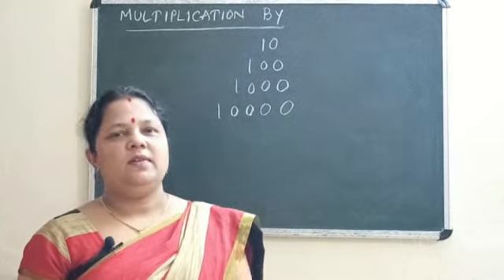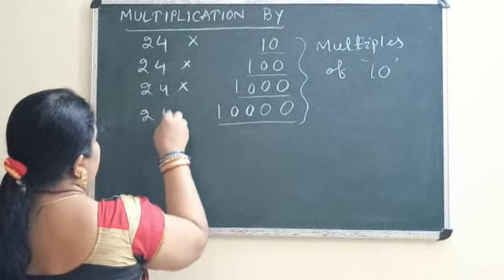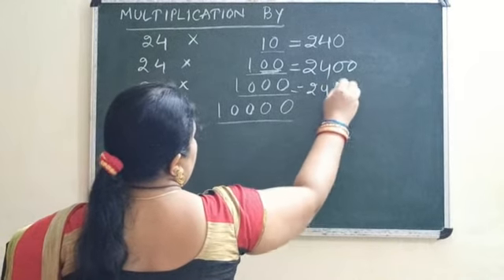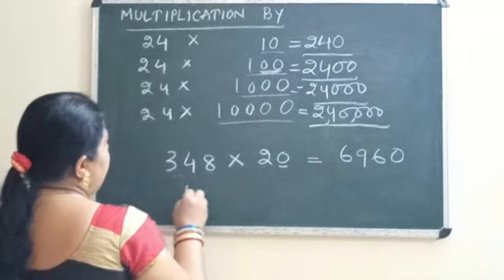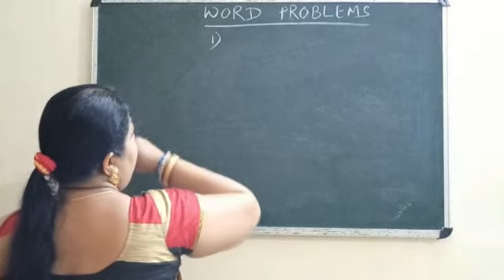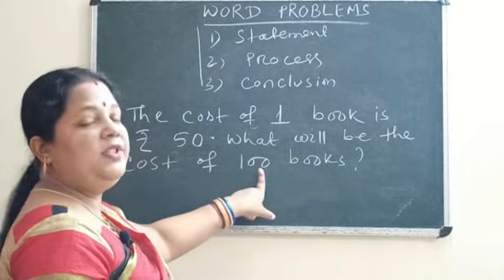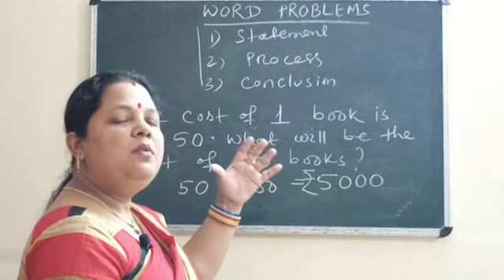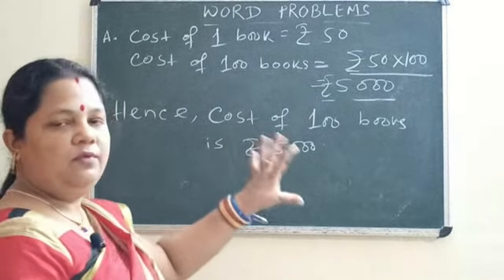Properties Of Multiplication By Multiples of 10 - Arithmetic Operation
A multiple is the result of multiplying a number by an integer. A multiple of 10 is any number multiplied by 10 , 100, 1000 etc. Multiple of numbers plays a significant role in our daily life. This is the magic of multiples that we use in our day to day life. When we multiply by multiples of 10 we can use a pattern . we simply rewrite the number and put some extra zeros at the extreme right of the multiplicand.